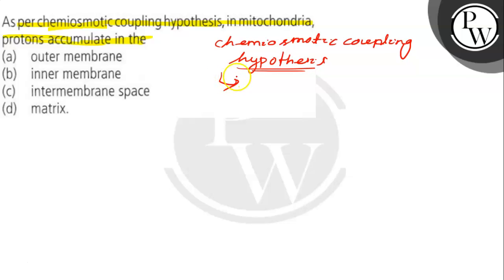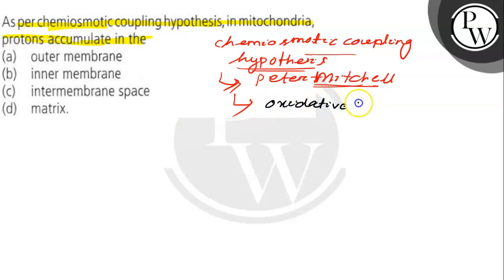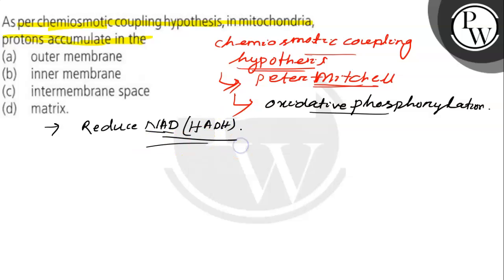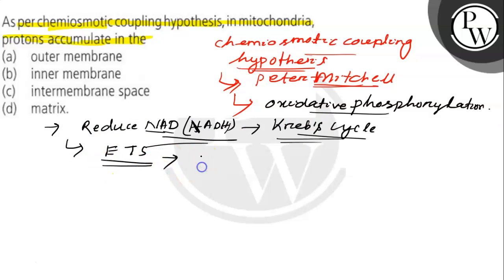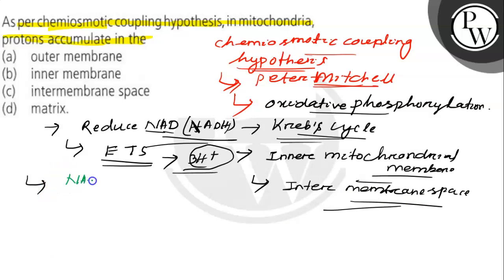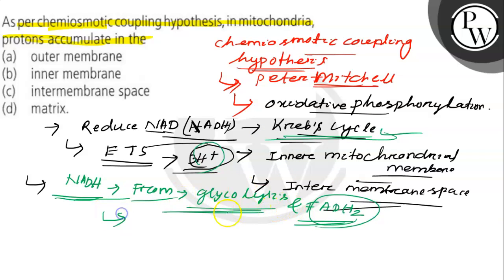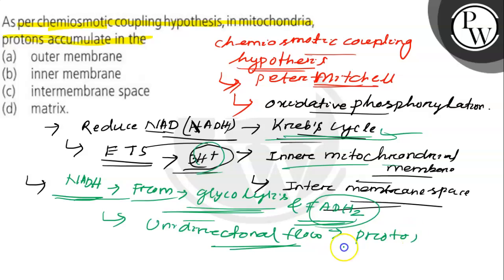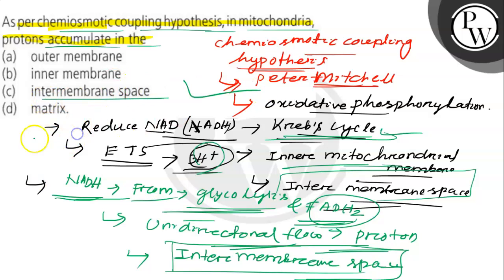As per chemiosmotic coupling hypothesis, in mitochondria, protons accumulate in the (a) outer m...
As per chemiosmotic coupling hypothesis, in mitochondria,
 protons accumulate in the
 (a) outer mernbane
 (b) inner membrane
 (d) matrix.